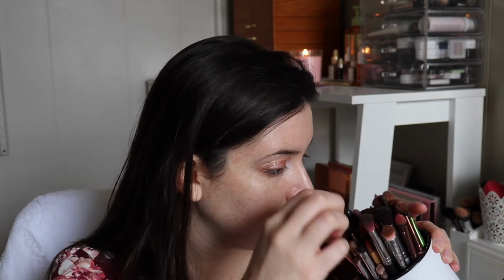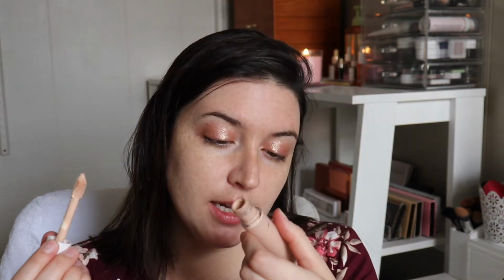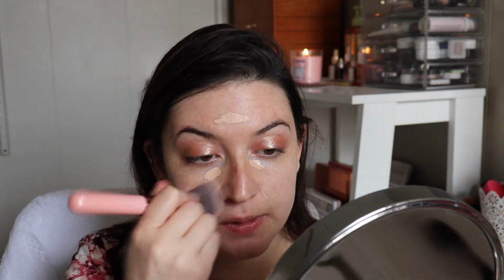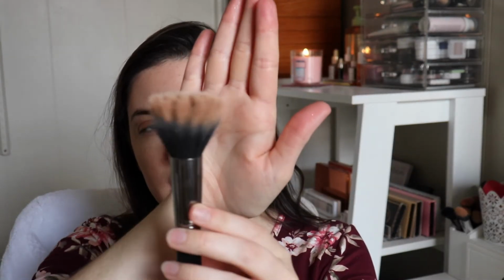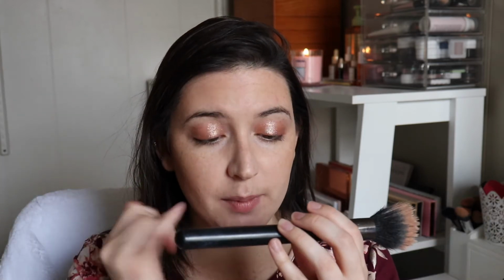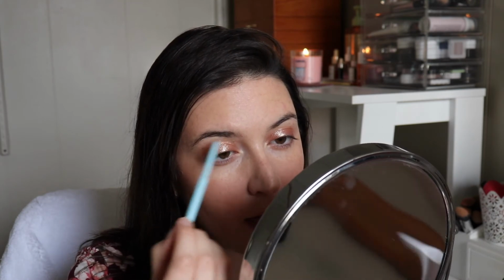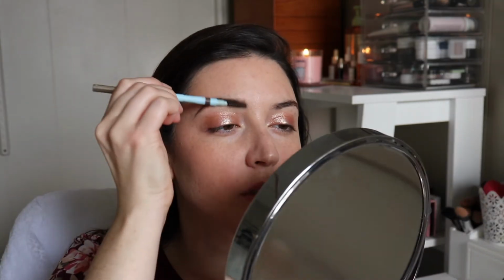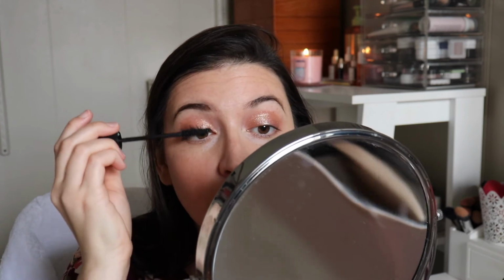FULL FACE OF DRUGSTORE MAKEUP | almost everything under $10!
Hello! (watch in HD)

I missed you !!! I haven't been active because of work stuff, but here's a GRWM I filmed in like December.

FAQ:
What Camera do you use?
Canon 80D
What editing software do you use?
imovie
What does your name mean?